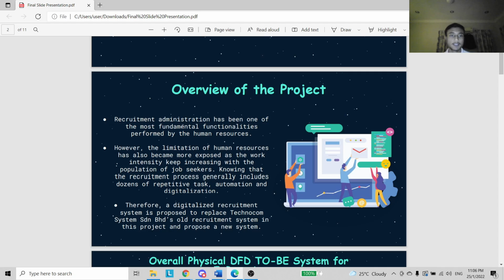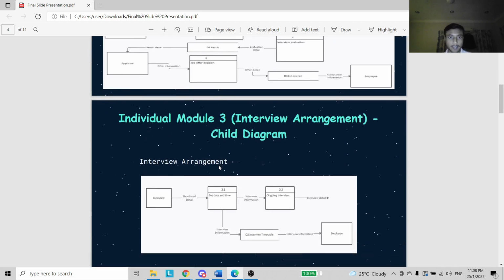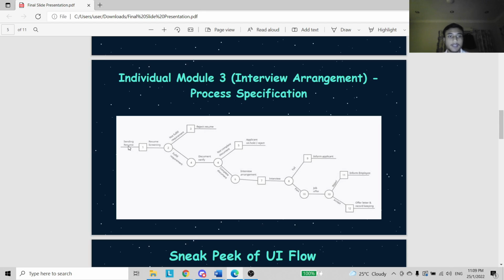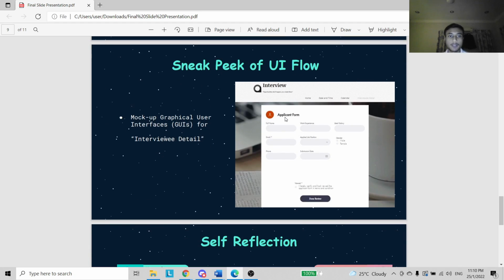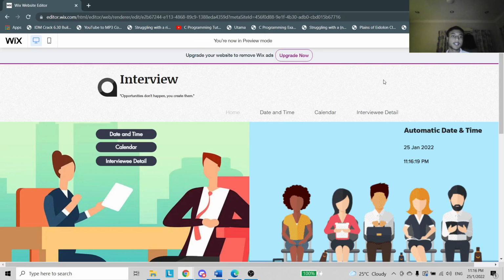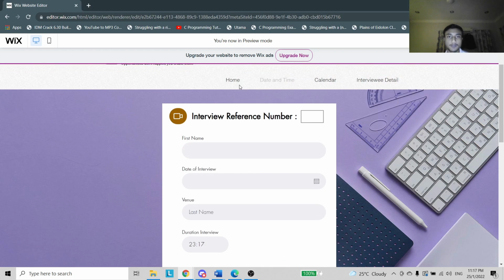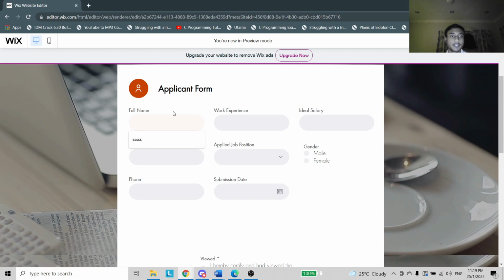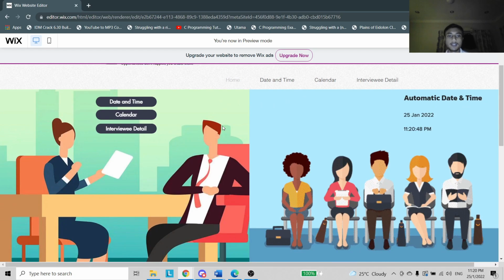Individual Alternative Assessment Presentation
SECD2613 System Analysis and Design
Phase 4 : Individual Alternative Assessment
 High Fidelity Mockup
E-Recruitment System
Shazly Iman